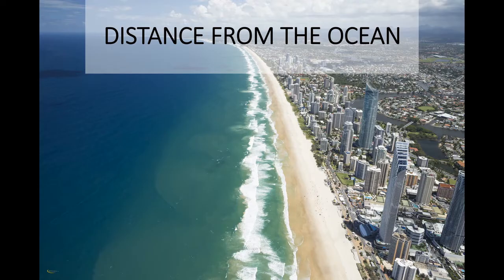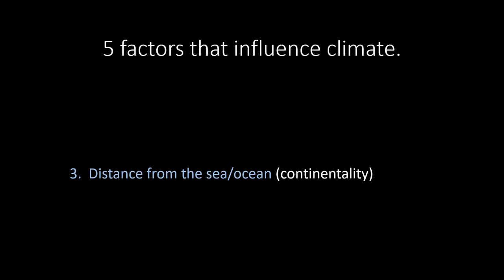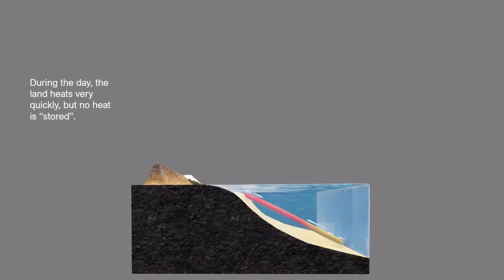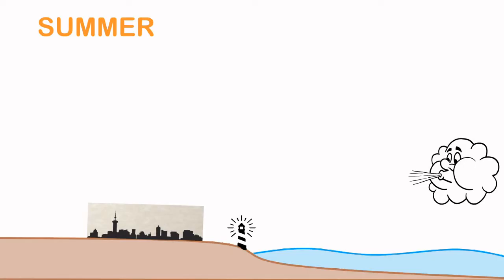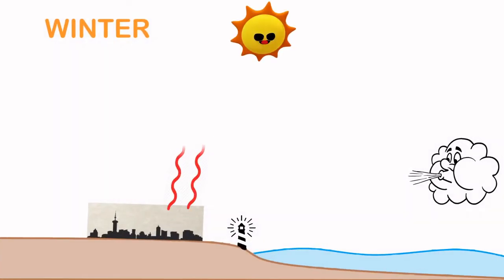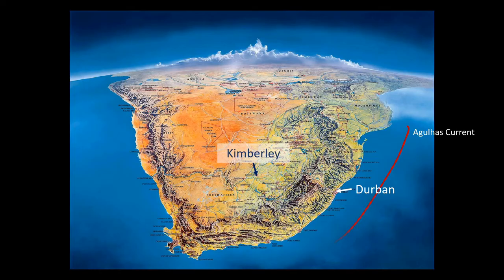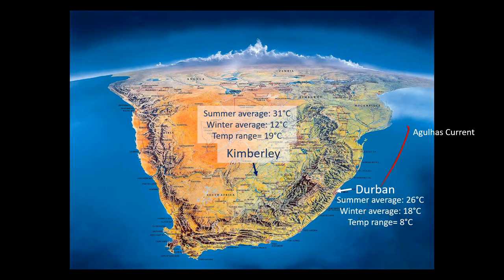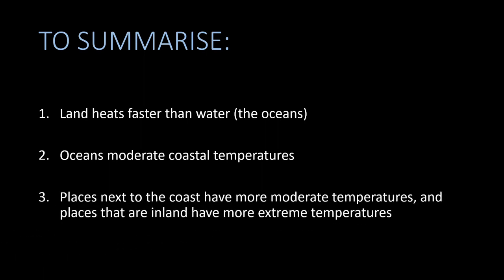How distance from the ocean affects climate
In this video, I aim to provide you with a short explanation for how distance form the ocean, or continentality, affect climate on a global scale.